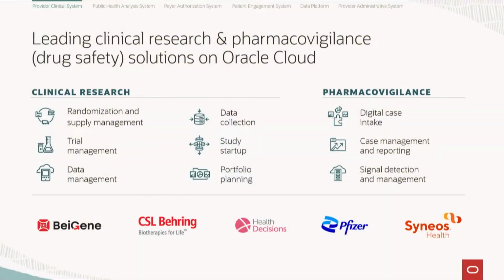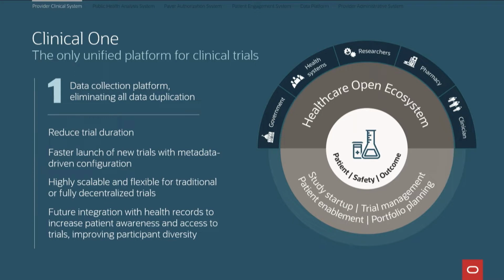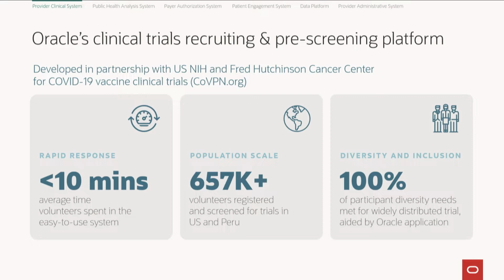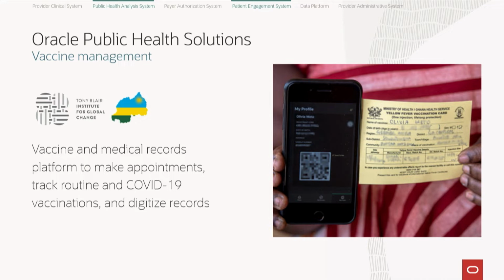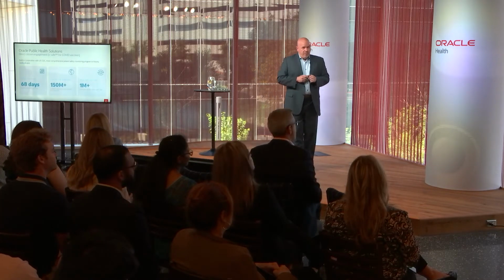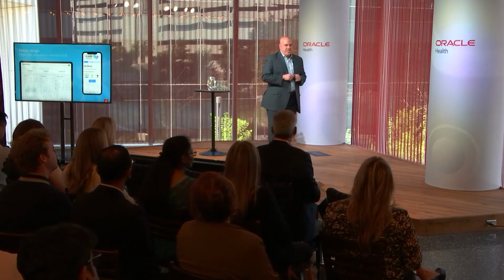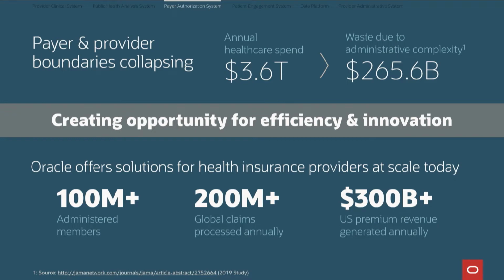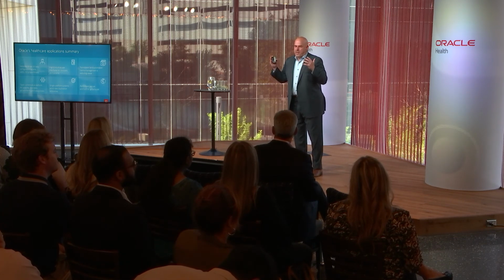Mike Sicilia on Oracle's healthcare and life sciences portfolios I Oracle Live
Mike Sicilia, Executive Vice President, Industries, Oracle on one of the most important challenges in the world today: creating more effective, efficient, and secure healthcare to improve health outcomes globally.